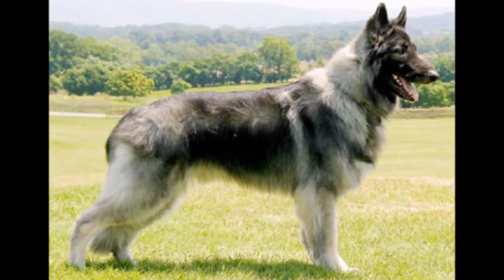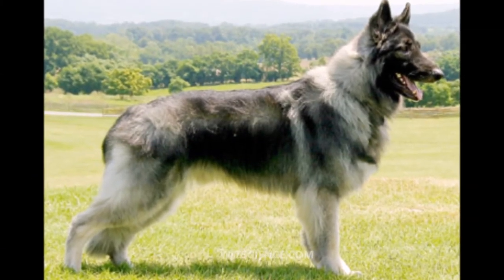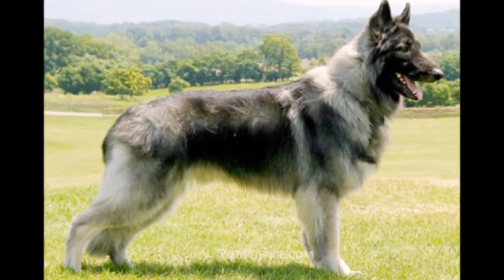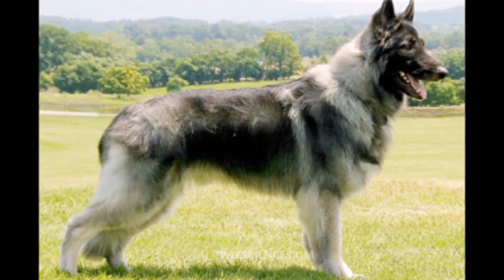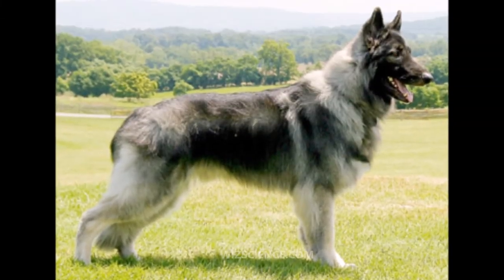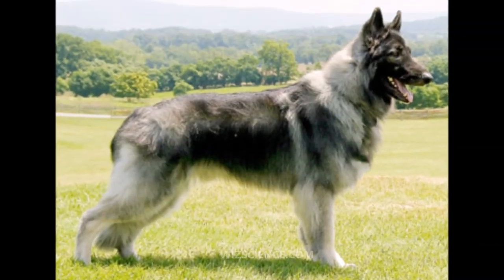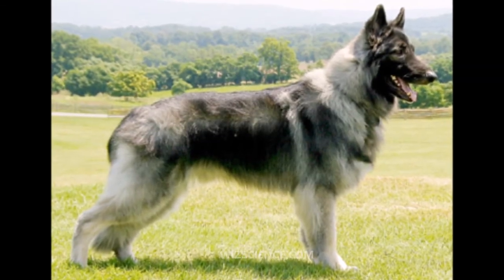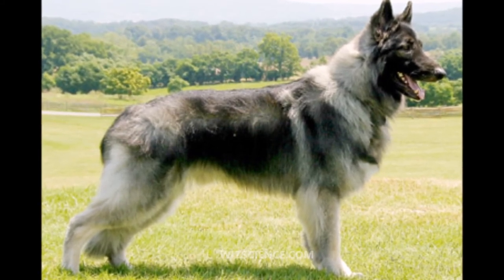#42 BOHEMIAN SHEPHERD 1/3 | Which Dog Should I Get? Dog Breed Selector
Dog Info:
The Bohemian Shepherd dog breed originated in the Czech Republic around the 1300s in the Chodsko region, hence why these dogs were commonly called the Chodský pes. They were first used as guard dogs and as herding dogs. Today, they make great family pets who will protect and watch over their humans.

Dog Breeds
Dog Matchup
Puppies
Dog Names
Dog Health
Reference
Dog Breed Selector
Dogs
Dog Finder
Retrievers
German Shepherd
Great Dane
Rottweilers
Yorkshire
Doberman